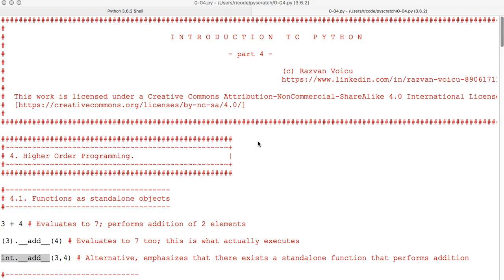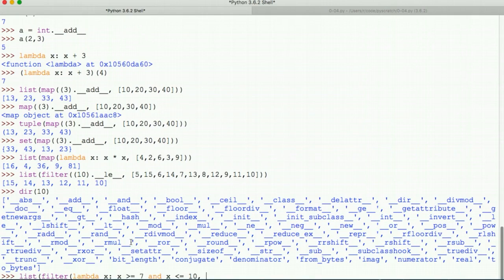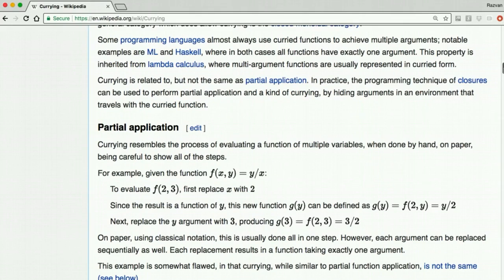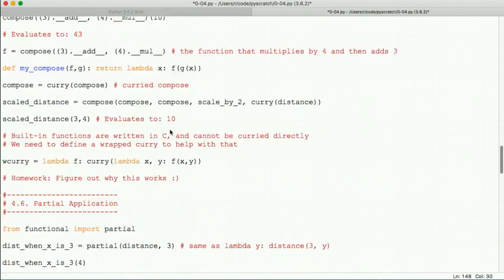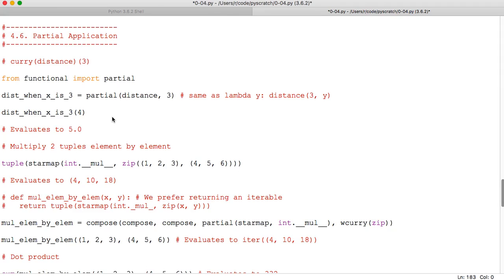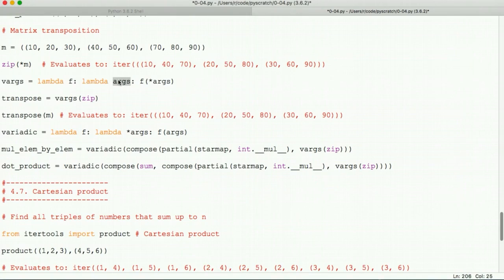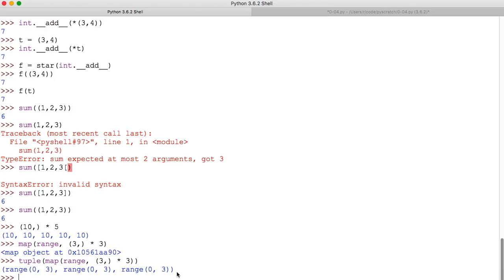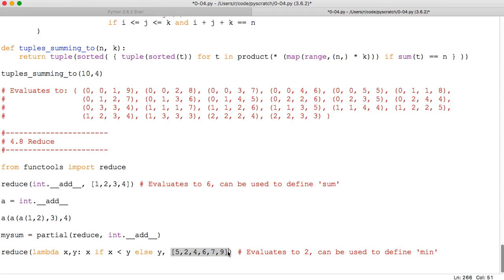python higher order programming